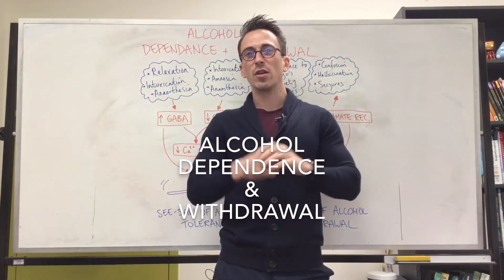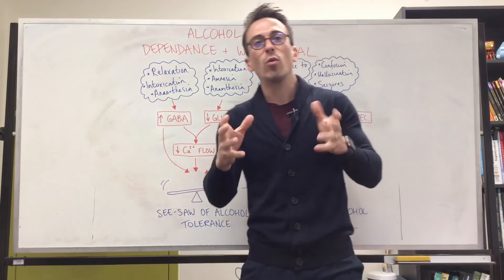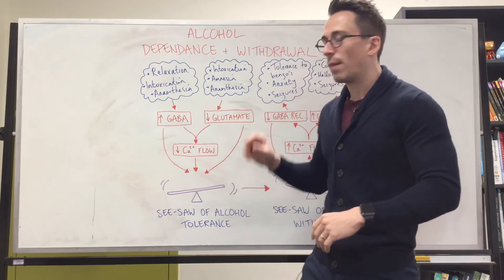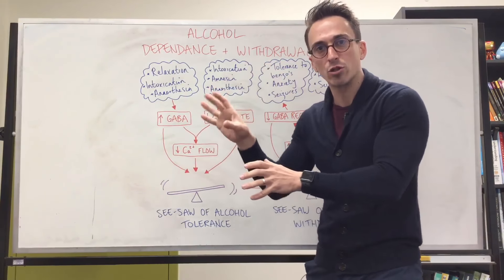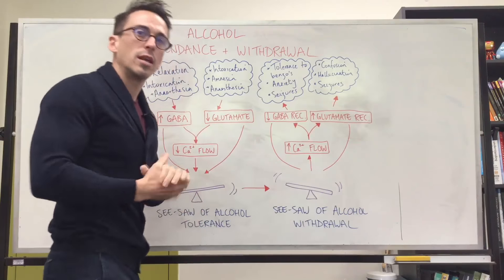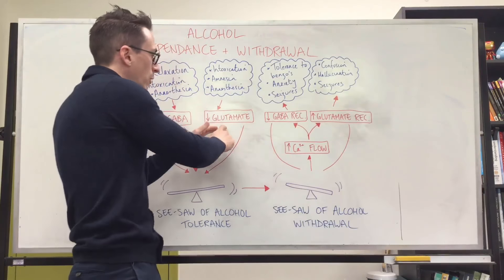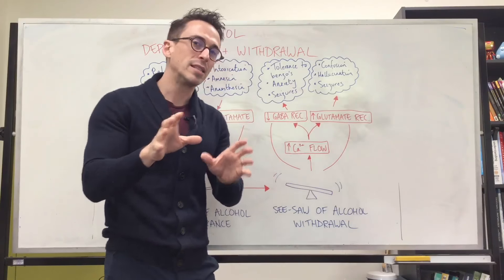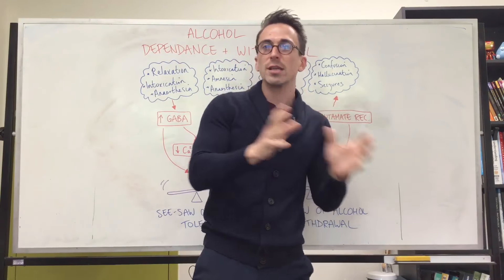Alcohol Dependence & Withdrawal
In this video, Dr Mike discusses how alcohol changes our brain and the specific neurotransmitters involved in dependence and withdrawal.